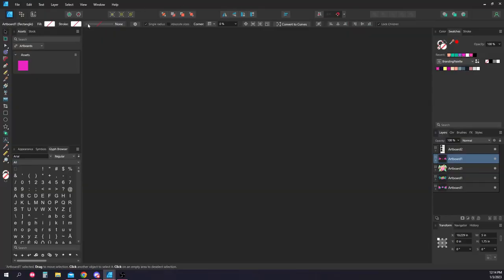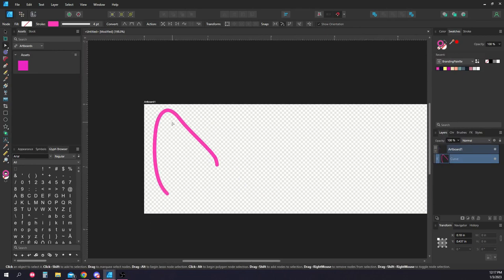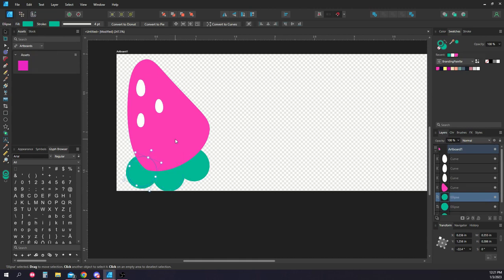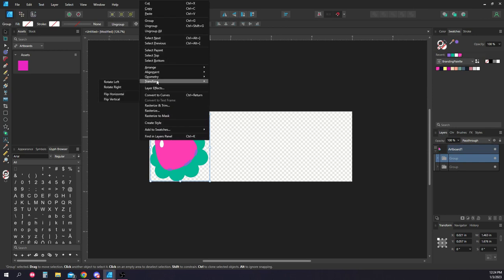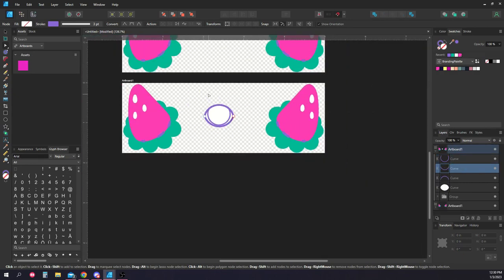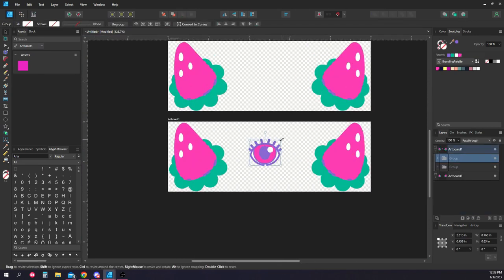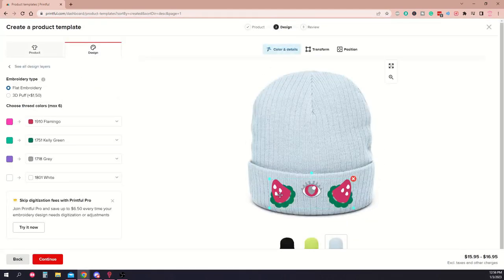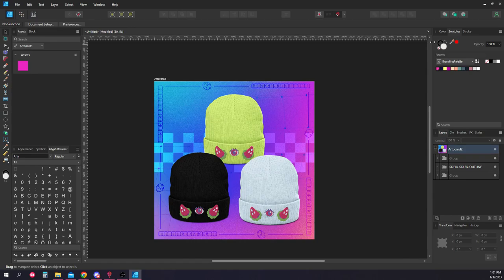Turn YOUR Art Into Embroidered Apparel ✦ Full Beanie Design Process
Free Art Resources ↓↓↓
If you've ever wanted to start making embroidered products but you're put off by the high cost of an embroidery machine, you can still start making products now using Printful!  In today's video, I show you how to use Affinity Designer to make a vector design for embroidery, and how to upload your file and create embroidered products using Printful.
This type of file can also be taken to other Print on Demand services, such as Printify, Gooten, Shirty Cloud, Inktreadable, CustomCat, Apliiq, and more.

You can also share your own artwork and gain feedback!

MadameBerry makes accessories and apparel inspired by retrowave, cyberpunk, and creepy-cute aesthetics.